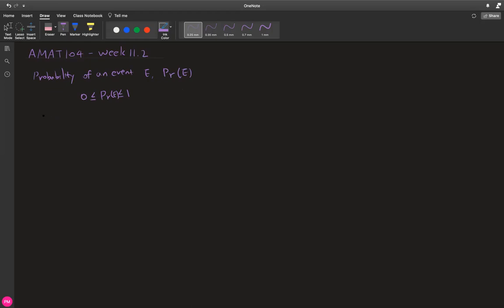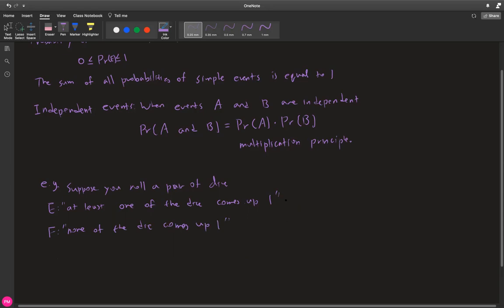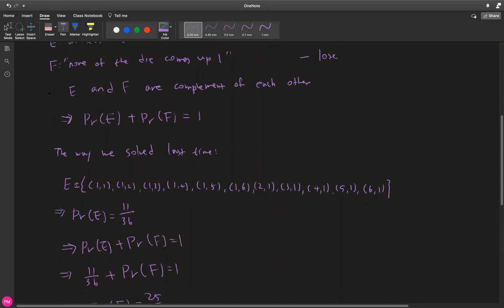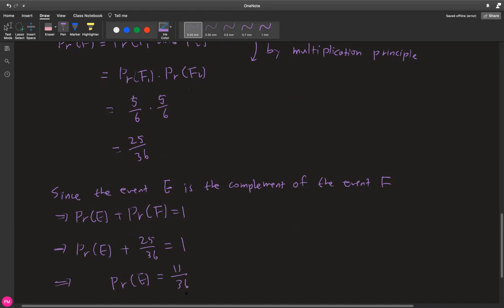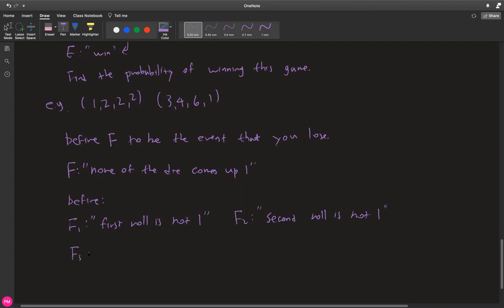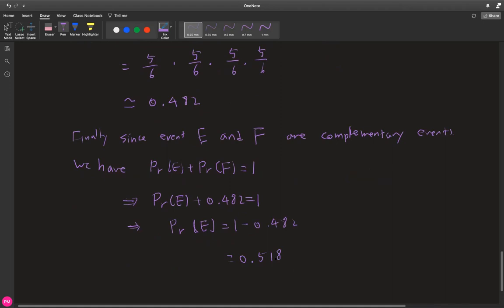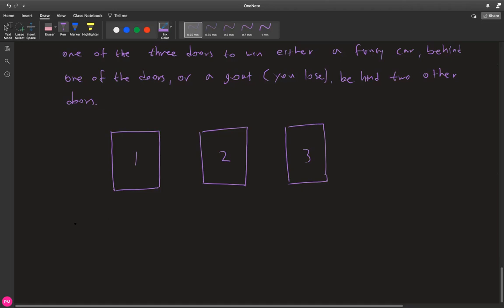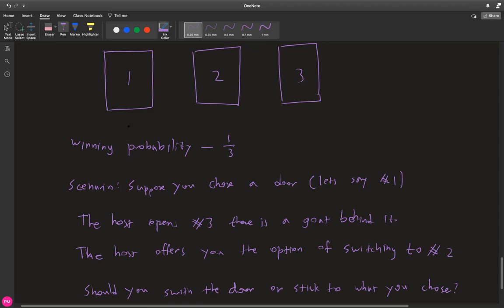Lecture Week 11.2